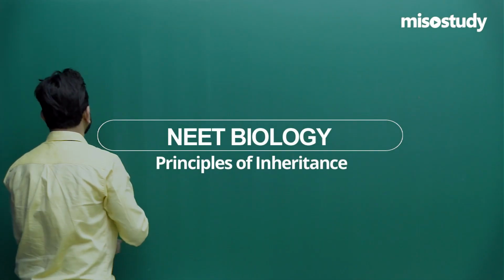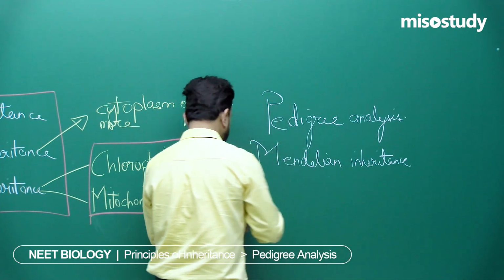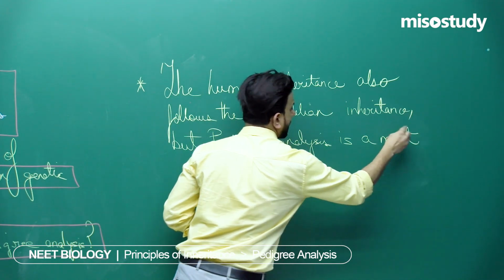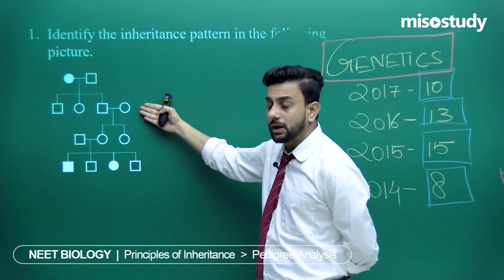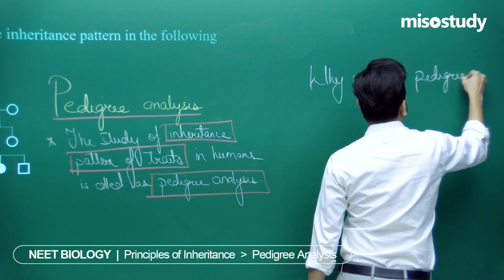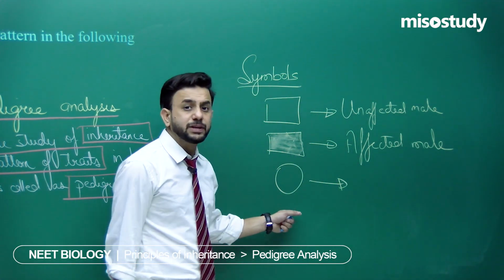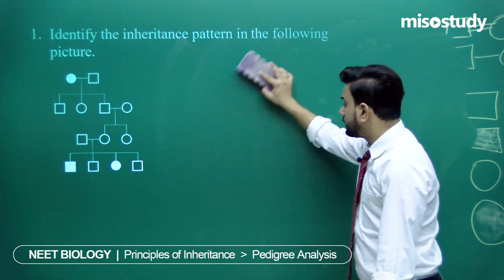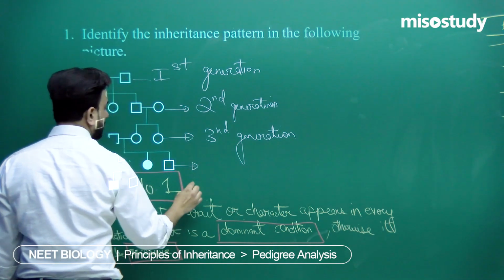NEET Biology | Pedigree Analysis | Theory and Problem Solving | In English | Misostudy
Check out video lecture on the topic, pedigree analysis from chapter principles of inheritance of Biology, online video lecture for NEET class 11th students, prepared by the best-experienced faculty of Misostudy

Pedigree. analysis is an example of abductive reasoning. In pedigree analysis you need to look for any clues that will allow you to decide if the trait is dominant or recessive and whether it is linked to an autosomal chromosome, or to the X chroomsome.

Here in this online video lecture, we will discuss the theory and problem solving of pedigree analysis from Biology for the preparation of NEET exam.

Crack NEET Biology Get Important theory and exam pattern question exercise for NEET preparation with Misostudy's expert faculties.

1. HD Video Lectures designed by the expert faculty team
2. Theory & Problem Solving Lectures of full syllabus
3. Chapter-wise Exam Pattern Question Exercise
4. Chapter-wise PDF e-Books
5. 24X7 Doubt Clearing
6. Hard Disk Courses (No Internet required)
7. 24X7 Online Streaming Course
8. Lecture Download support for Android and iOS
9. Access anytime, anywhere using any device